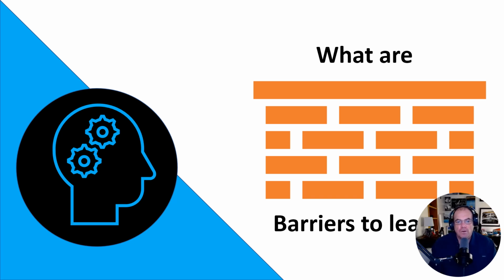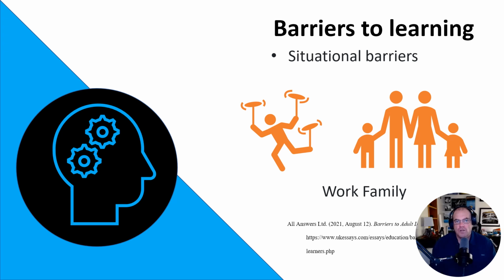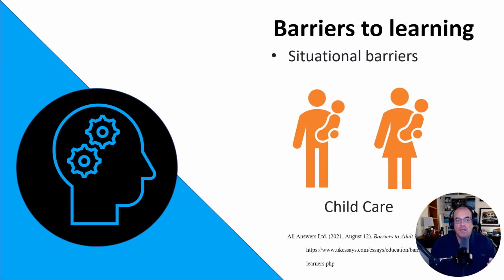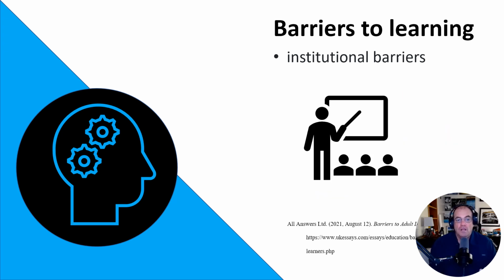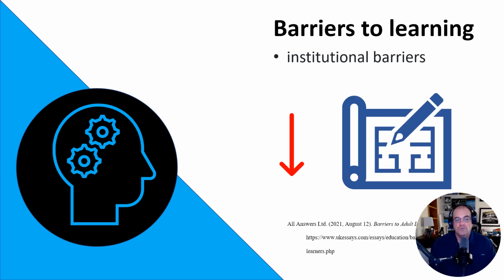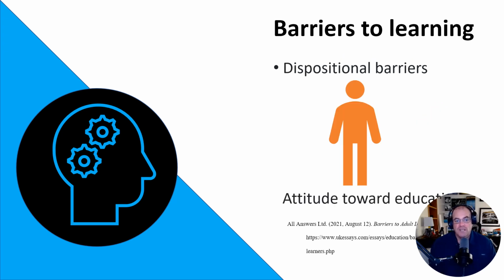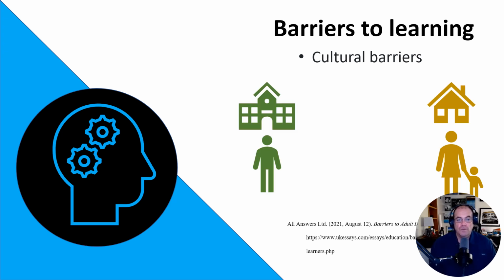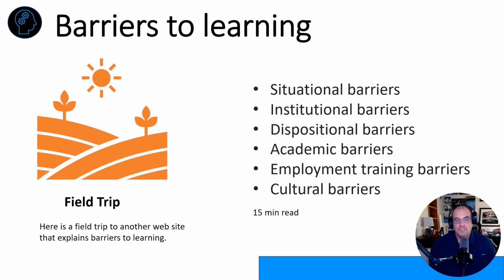7 Designing Courses Visually Barriers to learning